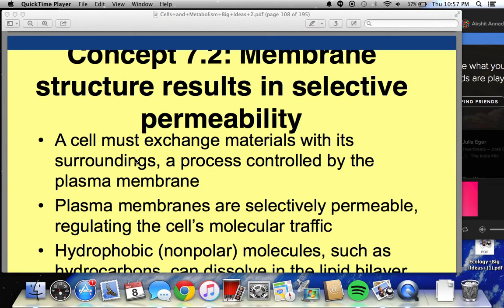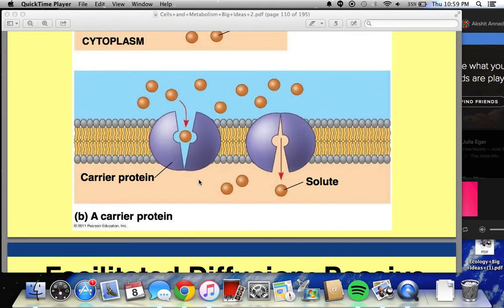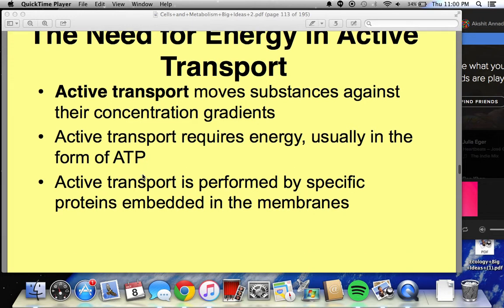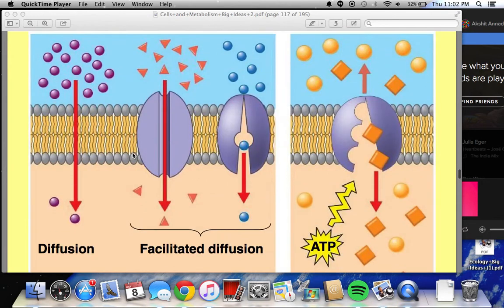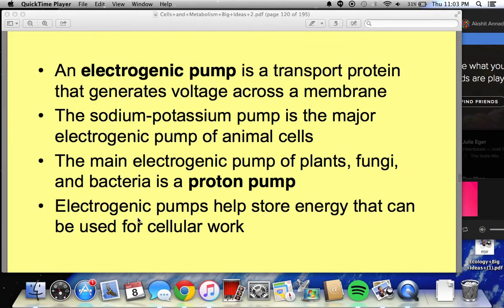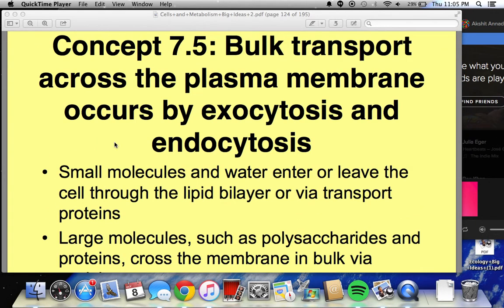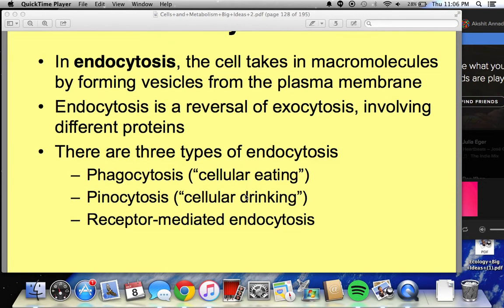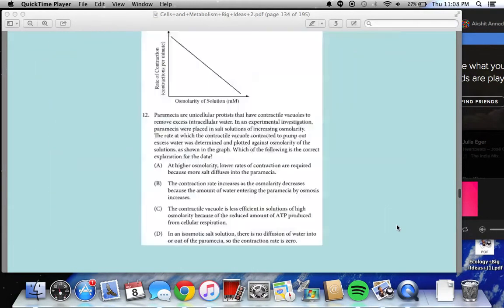Types of Transport